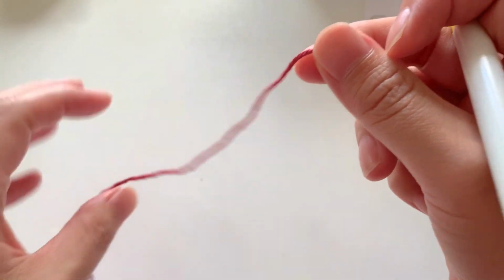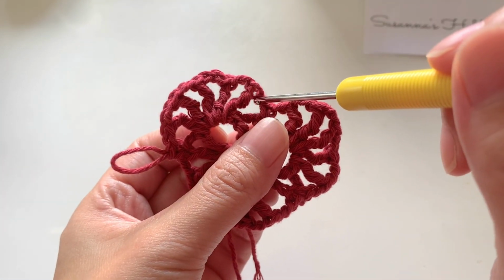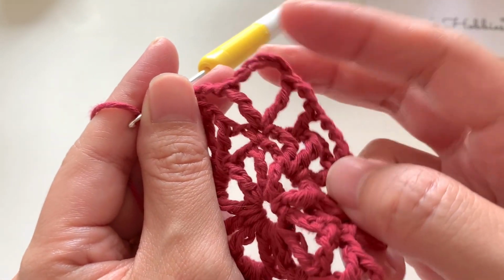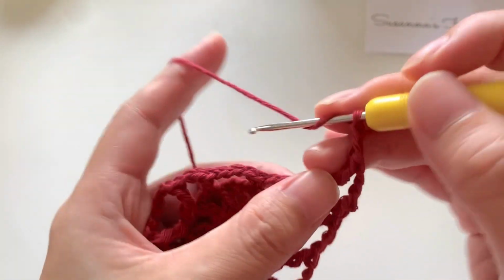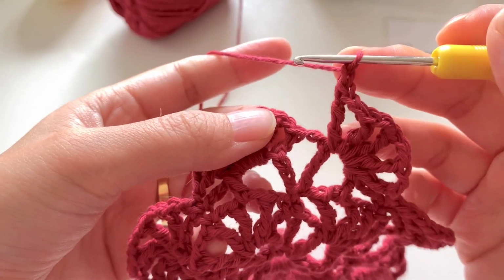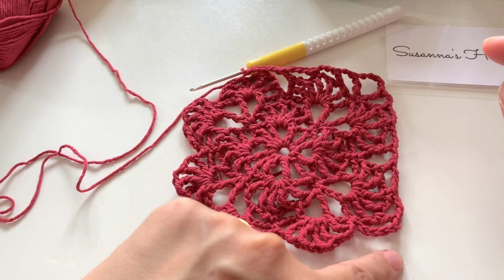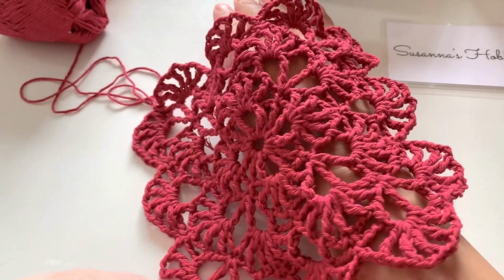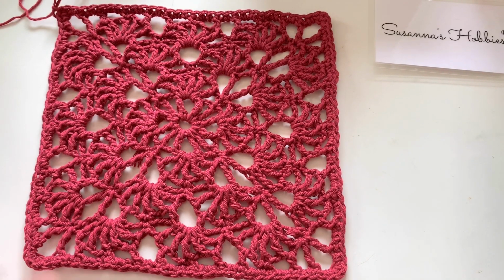SQUARE CROCHET /// JUST 2 ROWS REPEAT!! OPEN FAN for Blankets, Garments, Interior Decorations etc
🐣Skill Level: Easy 🐣🐣 to Intermediate 🐣🐣🐣
⏰Making time: not applicable
⚜️Original Design : Susanna's Hobbies®

🔧Introduction of tools used in the video 🔧.

🌸Susanna's Hobbies®
Susanna's Hobbies free official member service